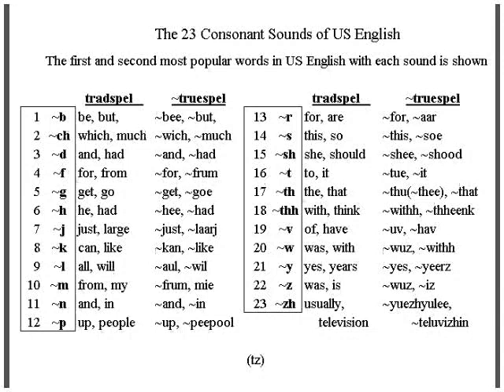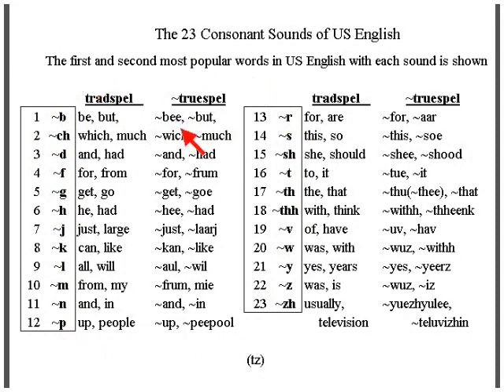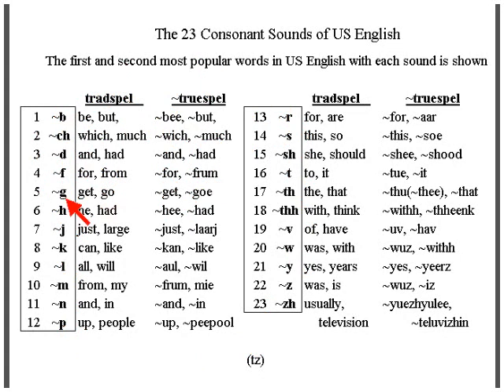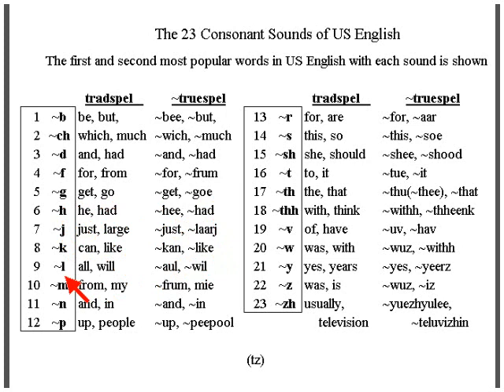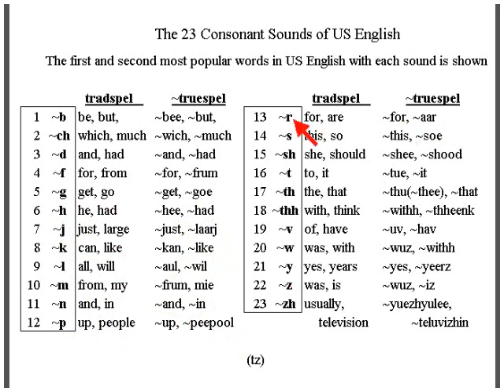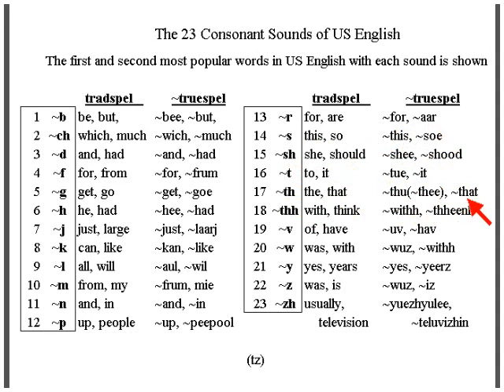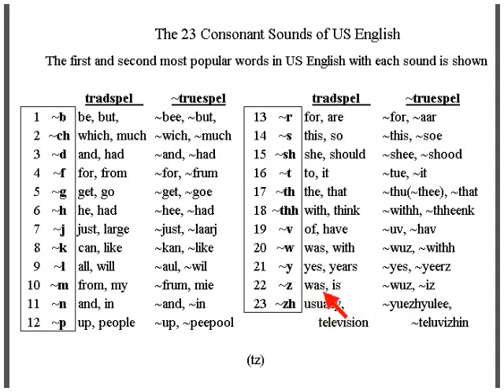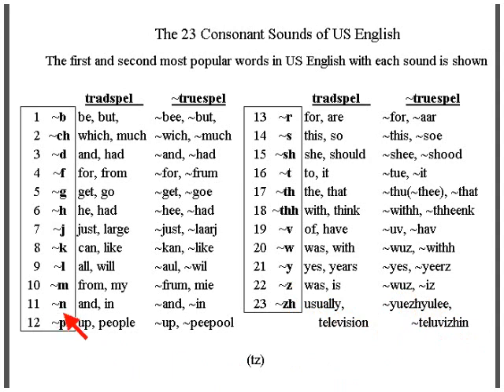The 23 Consonants in US English with top words - truespel analysis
This clip talks about the 23 consoants as spelled in truespel  phonetic notation.  Of the 40 sounds of US English 23 are consonants and 17 are vowels.  The words are written in what I call "citation pronunciation" because general accent can change them.   Data reference is truespel book 4 from authorhouse.com